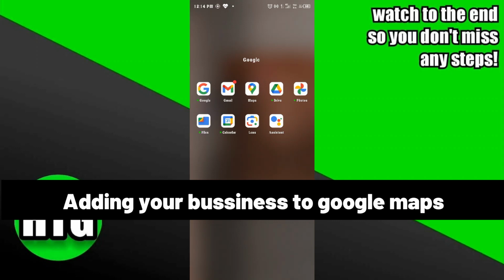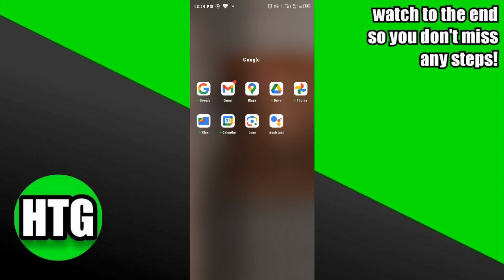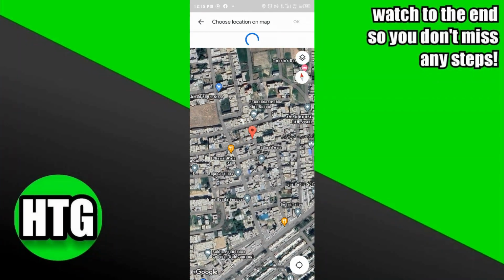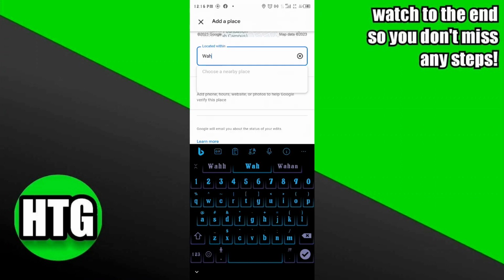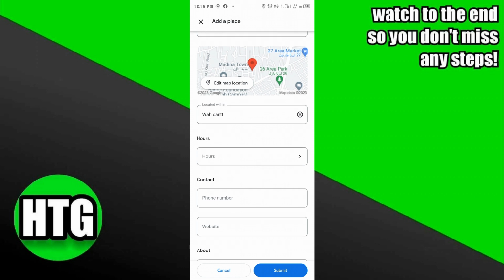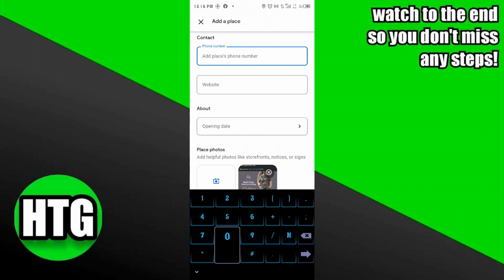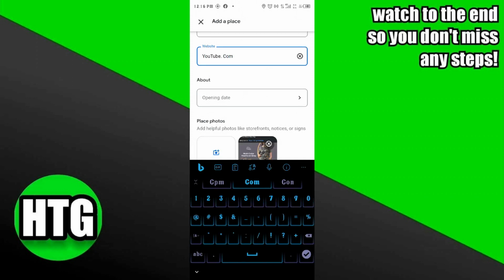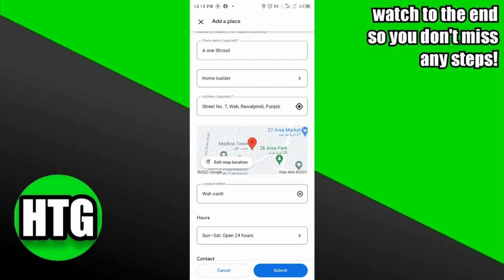HOW TO ADD BUSINESS TO GOOGLE MAPS! (EASY STEPS)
In this comprehensive guide, we unveil the ultimate strategy to skyrocket your business's visibility by mastering the art of adding your establishment to Google Maps. If you're looking to attract more customers and increase your online presence, you're in the right place. Learn the exact steps and insider tips on "How to Add Business to Google Maps" that top businesses use to dominate their local market.

0:00 INTRO
0:04 TUTORIAL